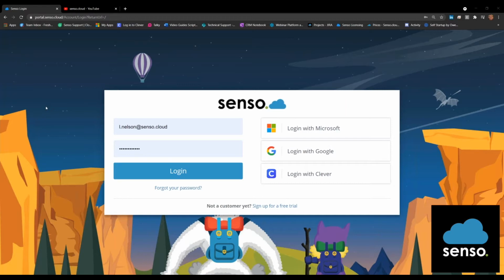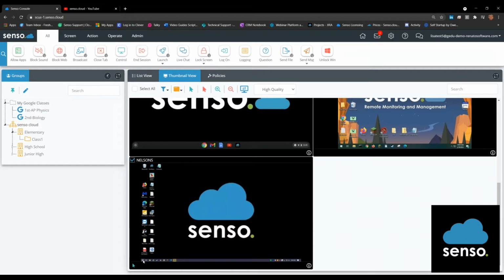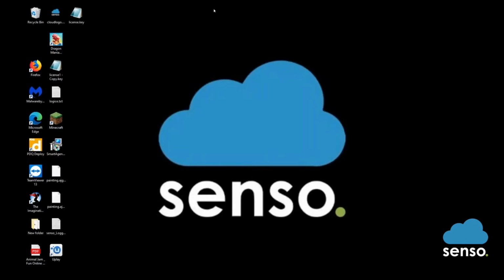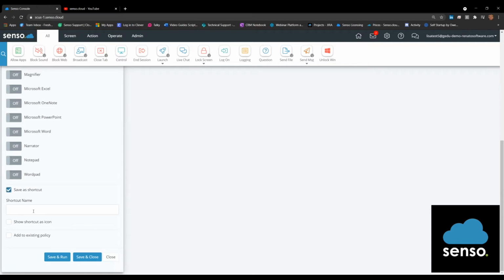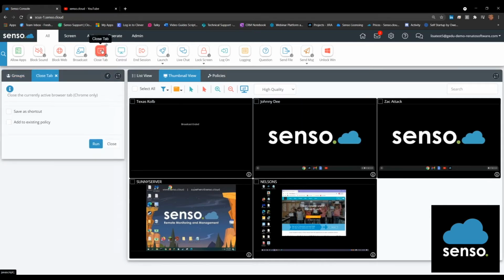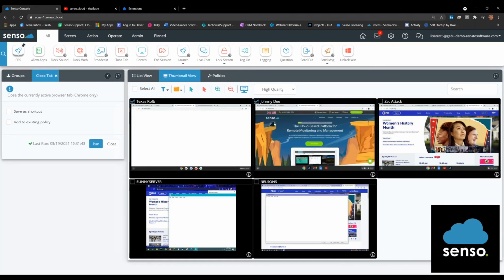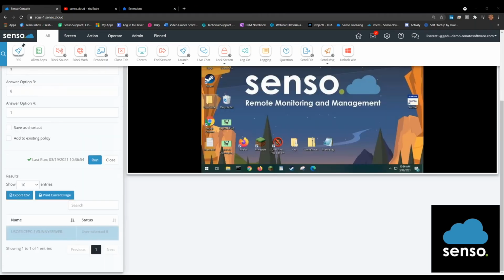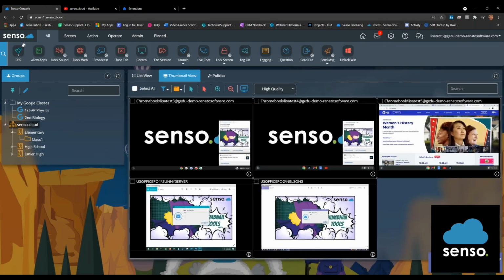Live Webinar Senso for Teachers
Learn about classroom management tools for teachers with your favorite Senso Tech Jedi Lisa.

The Senso platform has been created using more than 20 years EdTech experience to provide endless scale, trust and reliability in the solution.
Designed to streamline and power up the centralized management and support of your devices, whether across 1 or 1000 sites,  senso.cloud offers rapid, real-time remote monitoring of devices, deep management and control of devices for consistent network management, insightful and proactive safeguarding and filtering of users, as well as engaging and interactive tools to enhance learning through technology.